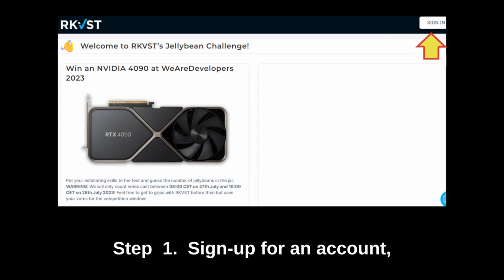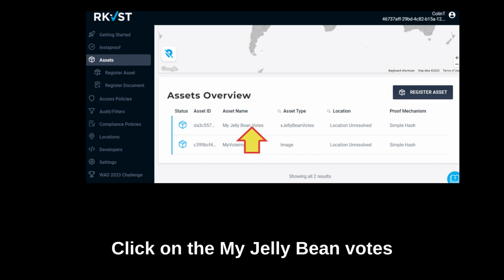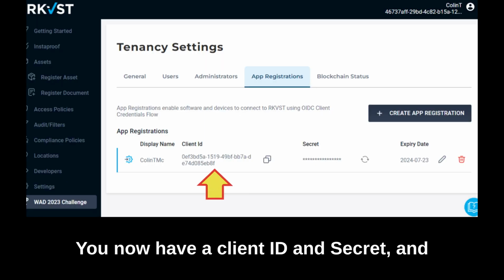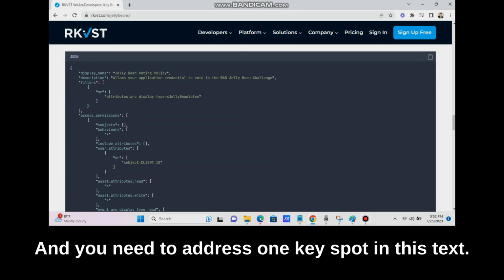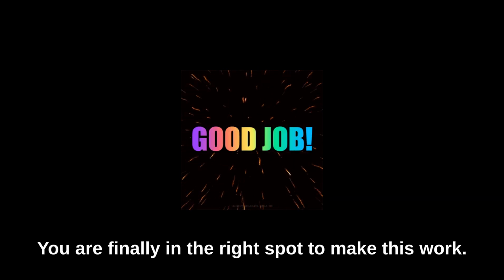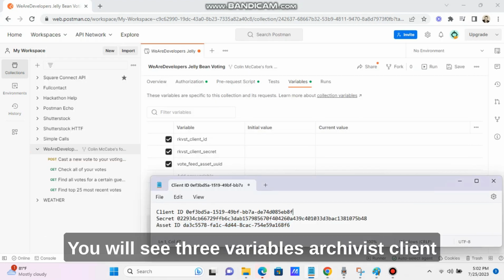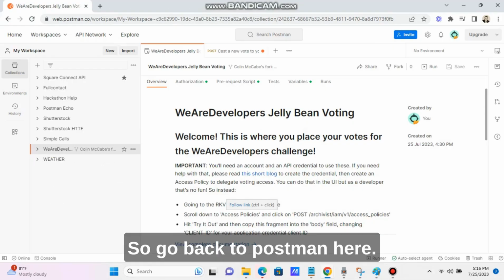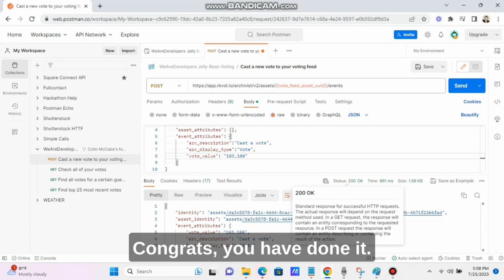We Are Developers - The Jelly Bean Challenge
Learn how to use RKVST's API Platform in 20 steps!

The Jelly Bean Challenge Instructions
How to vote ten times, in the following 20 Steps

Basic
1) Sign-up for an account, Verify your email, then Choose your Password

3) In the left navigation click WAD 2023 Challenge.

4) You can now vote by entering your guess for the Jelly Bean contest on this page in the UI. Congrats you have voted! See your vote on the Blockchain by clicking Assets in the left navigation. Here you will see an asset created called "My Jelly Bean Votes". Click on the "My Jelly Bean Votes" asset, and you see the Asset Overview. Here, you can see your Asset ID. Take note of your Asset ID you will need it later if you want to vote more!

PRO
5) I'm sure you want to raise you chances of winning by entering more guesses.  To do this you will need to use our API. To do this you will need an Authorization token. to create one. Click Create App Registration, type your display name, and click the button Create App Registration. You now have a Client Id and Secret. Copy these and save them someplace secure, you will be needing this two values for the rest of the process.

6) You now need to setup an Access Policy to enable the Postman tool. , or click Developers in the Console.

7) Scroll down to 'Access Policies' to see all off our available APIs. Click on 'POST /archivist/iam/v1/access_policies'.  And then click 'Try It Out'

8) Copy the following fragment into the 'body' field. Ensure you use CTRL+A then CTRL+V to paste it in correctly.

    "display_name": "Jelly Bean Voting Policy",
    "description": "Allows your application credential to vote in the WAD Jelly Bean Challenge",
    "filters": [
            "or": [
                "attributes.arc_display_type=xJellyBeanVotes"
    "access_permissions": [
            "subjects": [],
            "behaviours": [
            "include_attributes": [],
            "user_attributes": [
                    "or": [
                        "subject=CLIENT_ID"

9) In this pasted text, look for the "subject=CLIENT_ID" . Update 'CLIENT_ID' with your client ID you generated in step 7

10) Now click the Execute button. You should see that you have a 200 OK successful response. You have successfully setup the access policy, and ready to access the platform.

11) Head on over to our Postman collection In the left navigation click on the WeAreDevelopers Jelly Bean Voting collection. You are in the right spot, but now you need to Fork the collection.

12) With the WeAreDevelopers Jelly Bean Voting collection highlighted, click the Fork button next to the Share button in the upper right, or press CTRL+ALT+F

13) Enter your Folk label and chosen workspace. Click Fork Collection

14) Now its time to setup your variables in Postman. With your newly forked collection, look for the navigation in the middle of the page, and click Variables (next to a green dot) You will see three variables: rkvst_client_id, rkvst_client_secret, and vote_feed_asset_uuid.  Cut and paste your Client Id and Secret from before. For the uuid variable, you will need to enter your Asset Id from your initial vote (step 4). Enter the same string in both columns for Initial Value and Current Value.  After you do this make sure to click the SAVE icon next to the Run button.  You now have Postman configured with your credentials and you have saved this information for future use.

15) Now you are ready for API calls. Go back to Postman and click on the left nav for your forked WeAreDevelopers section. Expand the collection by clicking the carrot. Click on POST Cast a new vote to your voting feed

16) In the middle nav, click Body

17) Here you can find "vote_value": "103"   Change this value to your Jelly Bean count estimate

18) Click Send. Congrats you added a vote.  You get a total of ten votes, one from the UI, and nine from the API.

19) To see the culmination of all your votes,  Click Get Check all of your votes API.

20) Congratulations, you have voted through our API. If you are eager to see if you won before everyone else, use our documentation to Verify results an hour before the announcement. Good luck!